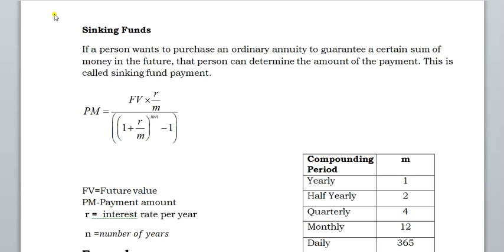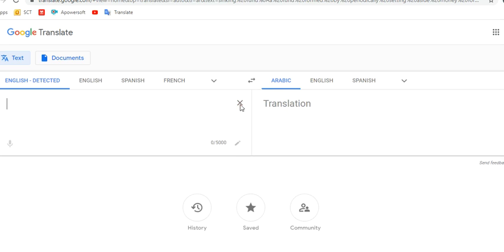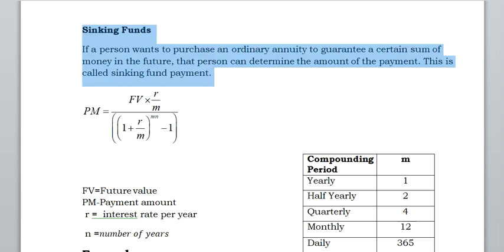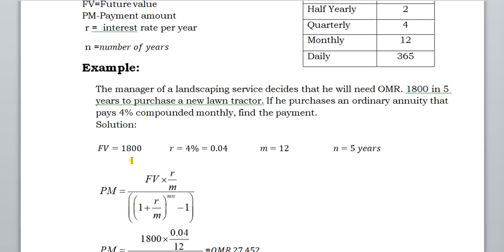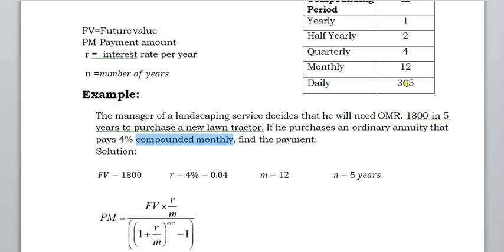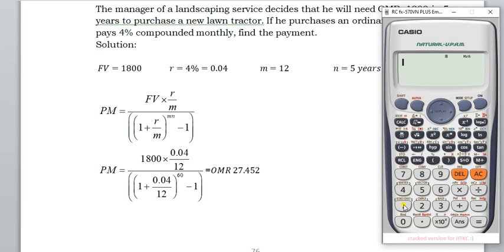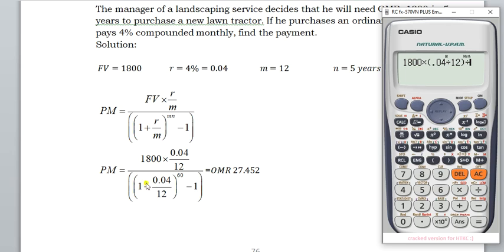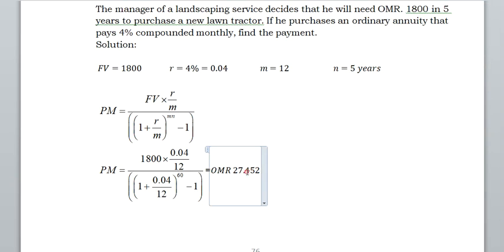Sinking Fund Ex Applied Math Chapter 6 Compound Interest